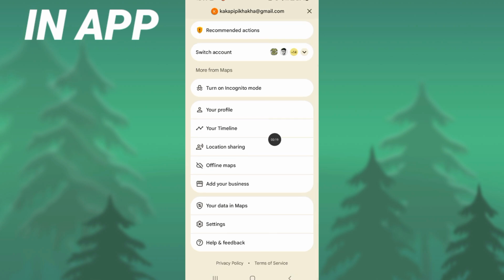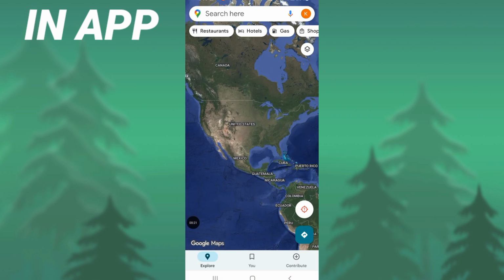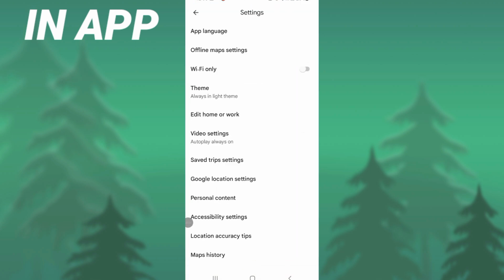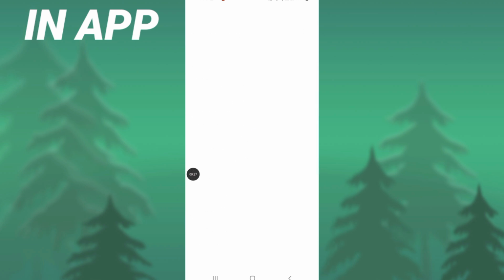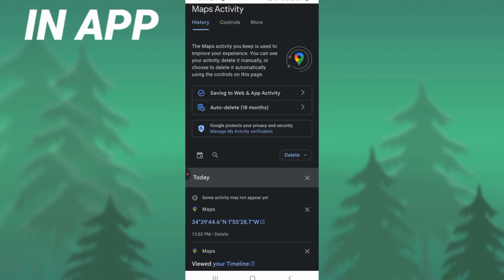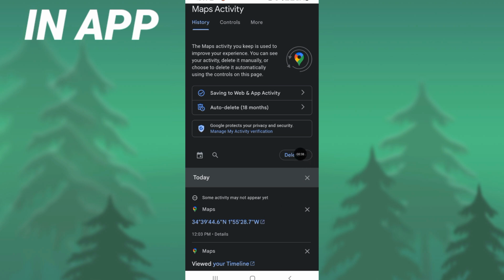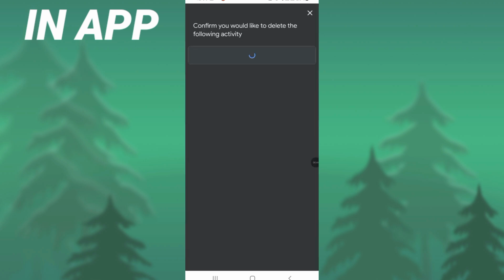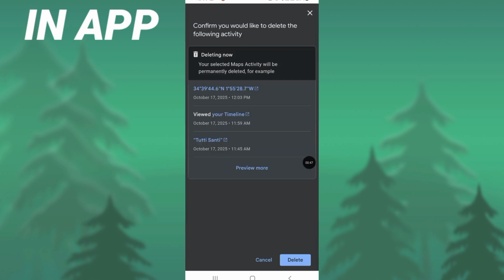How to Delete Map History on Google Maps App (Clear Location & Search History)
Learn how to delete your map history on Google Maps app to remove past searches, locations, and navigation history. 🗺️
This step-by-step tutorial will show you how to clear all location data, delete specific places, and manage your privacy settings. Perfect for anyone who wants to keep their location history private.

✅ How to delete entire map history on Google Maps app
✅ How to remove specific places or searches
✅ How to manage Google Maps privacy settings
✅ Tips to maintain your location privacy